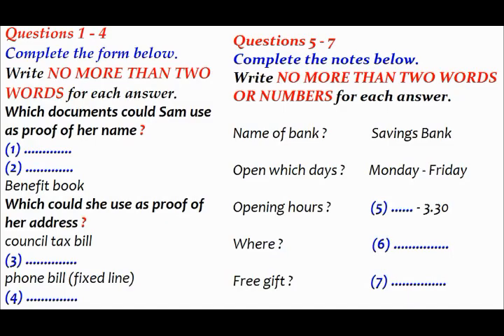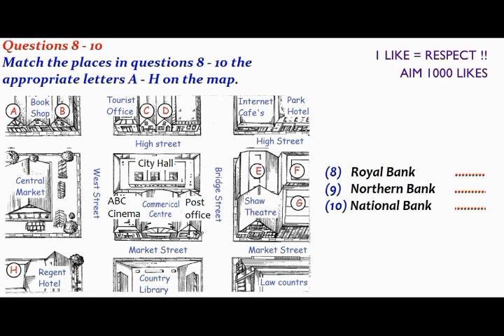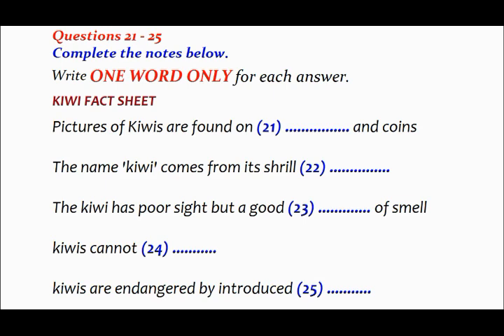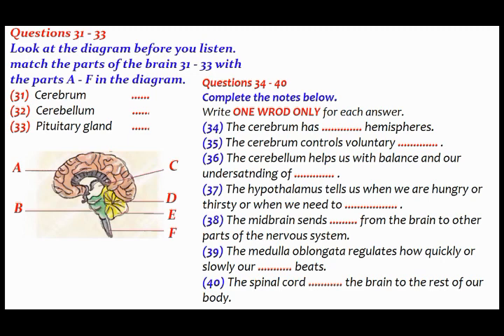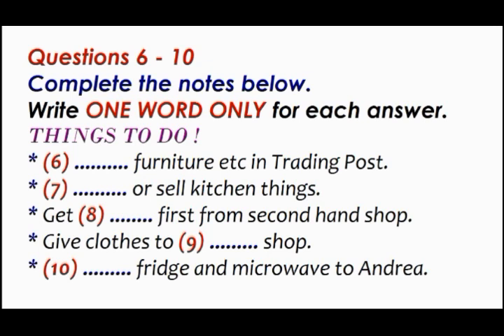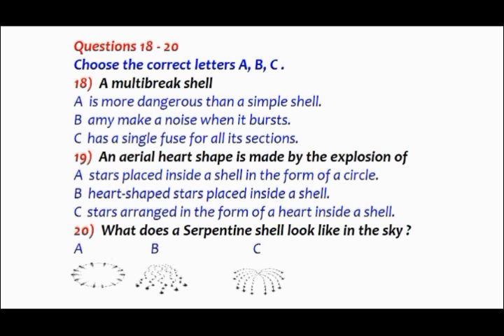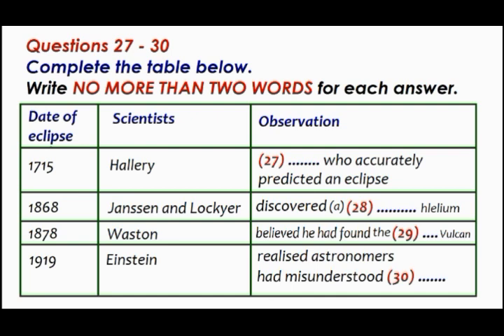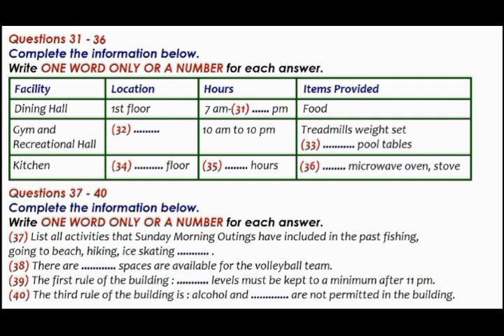IELTS REAL LISTENING TESTS WITH ANSWERS_TEST 20 and 21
IELTS listening test, listening test, real IELTS, British Council, International English Language Testing System.

►IELTS stands for “International English Language Testing System.” This test assesses the English ability of non-native English speakers.

►IELTS measures the language proficiency of people who want to study or work where English is used as a language of communication. It uses a nine-band scale to clearly identify levels of proficiency, from non-user (band score 1) through to expert (band score 9).

►IELTS can be taken by anyone irrespective of age, gender, race, nationality or religion, however, the IELTS test is not recommended for those under 16 years of age.

►IELTS scores are calculated on a scale from 1 to 9. It tests a candidate's language skills, therefore there is no thing like passing it or failing.

►IELTS is accepted as evidence of English language proﬁciency for study, work and migration in Australia, Canada, New Zealand and the UK, as well as for study and work in the USA. Each country sets its own IELTS requirements.

INSTRUCTIONS OF THE TESTS:
•Do not open this question-paper until you are told to do so, write your name and candidate number in the spaces at the top of this page (download the answer sheet OR you can use any paper with numbers from 1-40).
•As you listen, write your answers on the question-paper. At the end of the test, you will have 10 minutes to transfer your answers to the answer-sheet in PENCIL. You may write your answers in lowercase or capital letters.
•Listen to the instructions for each part of the test CAREFULLY.